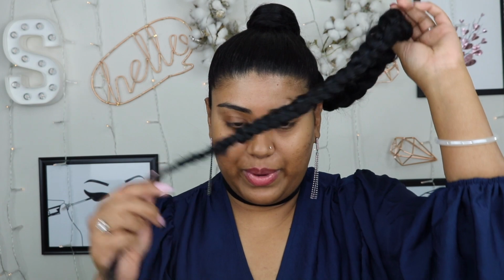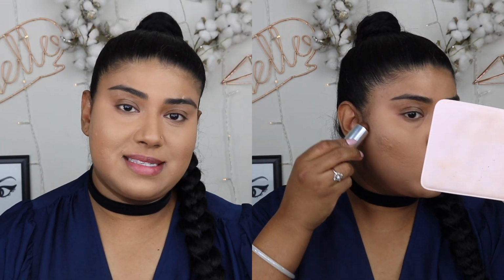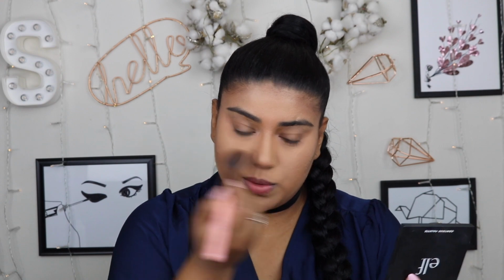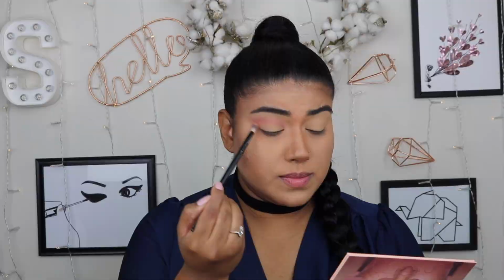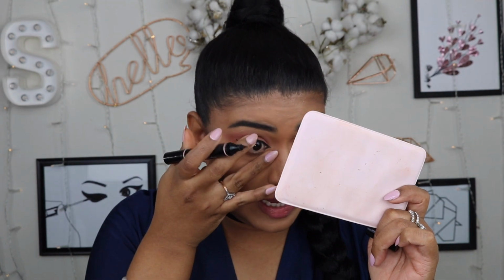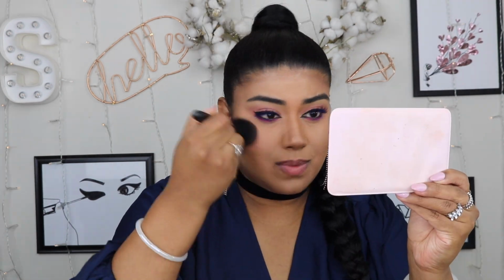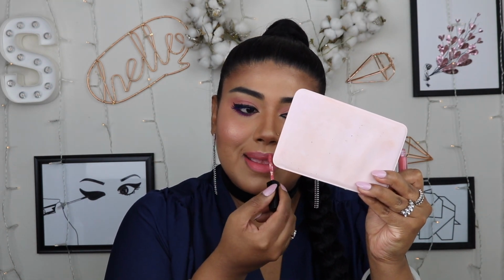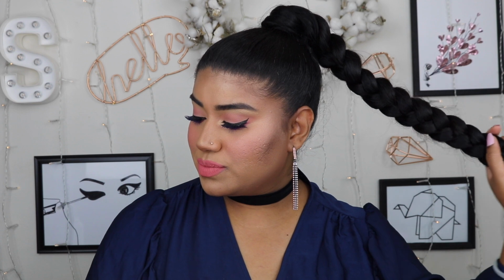BLUE AND PINK GLAM MAKEUP TUTORIAL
I am loving this high braid look and I had to do a cute makeup glam to go with it. This hair took me forever so I had to do a sharp look for it. My blue top gave me the inspiration to do a pink look. I love blue and pink together. Leave a comment letting me know if you are feeling this look as well. I am so ready to go out lol. Hope you all have an amazing day! 💕

Products Used :

Face:
theBalm TimeBalm Face Primer
RK by Kiss Color Corrector- Peach
HUDA BEAUTY N.Y.M.P.H. Not Your Mama’s Panty Hose All Over Body Highlighter- Aphrodite
HUDA BEAUTY FauxFilter Foundation- Toffee 420G
HUDA BEAUTY The Overachiever Concealer - Granola 18N
HUDA BEAUTY Baking Powder- Blondie
Maybelline Infallible Foundation Stick- Expresso
E.L.F Contour Palette- Light/Medium
Tarteist PRO glow & blush- Amp, Electric
HUDA BEAUTY 3D Highlighter Palette- Maldives

Eyes:
HUDA BEAUTY New Nude Palette- Teddy, Tickle
Colour Pop Super Shock Shadow- Don't Leave
Mostory Liquid Liner
L.A. Girl Ultimate Intense Stay Auto Liner- Ultimate Black

Eye Brow:
L.A. Girl Shady Slim Brow Pencil- Darkest Brown

Lashes:
NYX Worth They Hype Mascara- Blue
Ardell- Wispies
Duo Brush on Striplash Adhesive- Black

Lips:
Smashbox Liquid Lipstick- Babe Alert